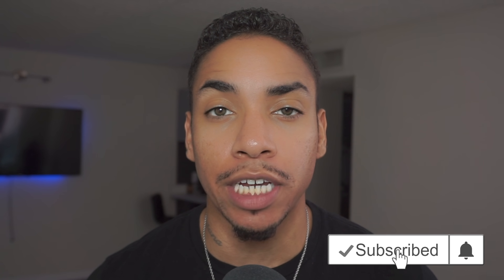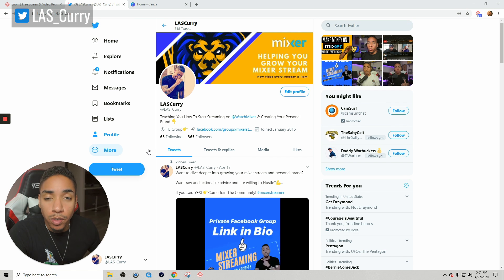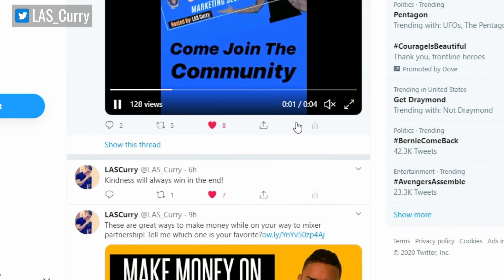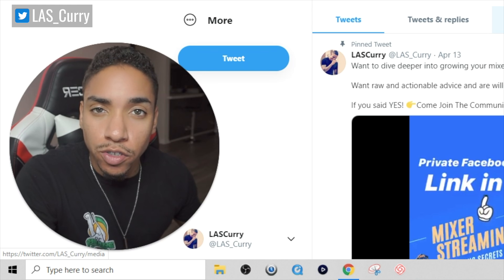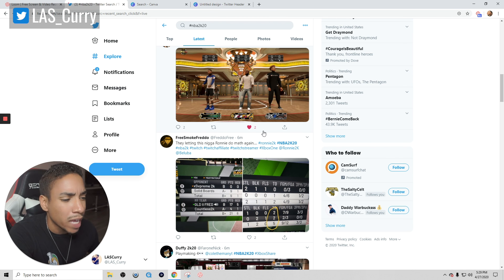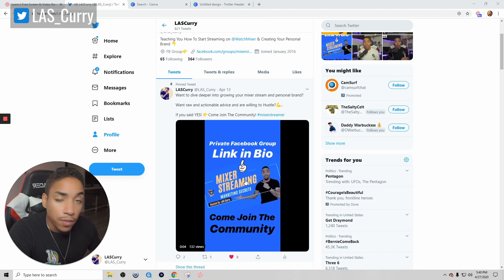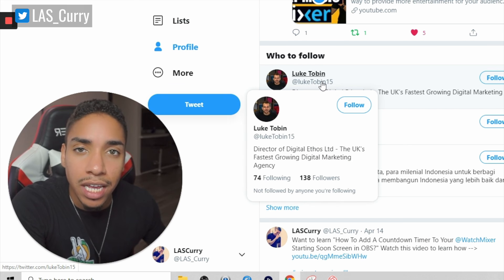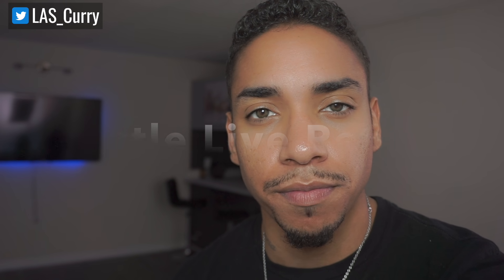How To Use Twitter To Grow Your Twitch Stream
How to grow your Twitch, Facebook, or YouTube stream using Twitter, In this video right here you're going to learn how to use twitter to grow your stream

Using Twitter the right way is a great way to get more followers, viewers, and most importantly it's a great way to get noticed without being spammy or always link dropping. Pay close attention to these tips so you understand how to grow your stream using Twitter.

📒 Show Notes  📒

3️⃣ Free Tool To Get More Views On Live Streams (vidIQ)

⏰ Timecodes ⏰